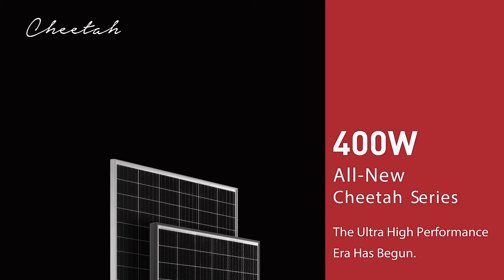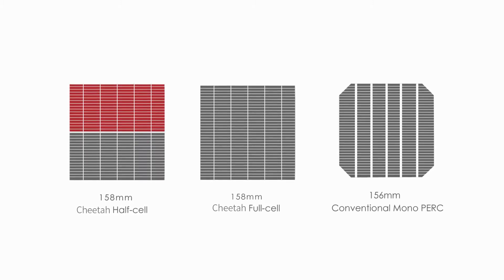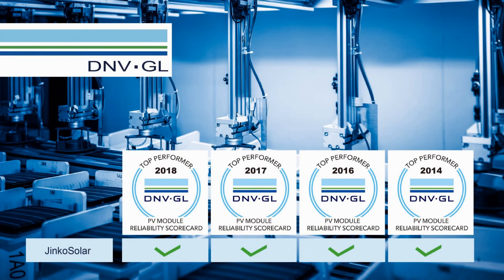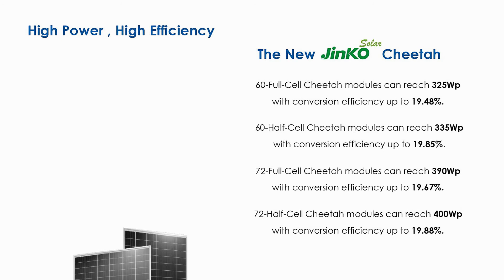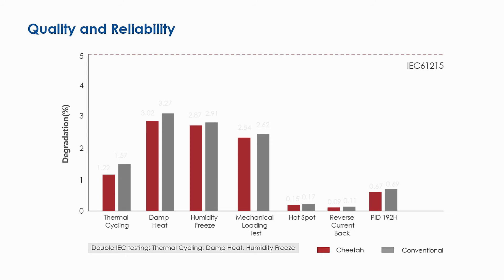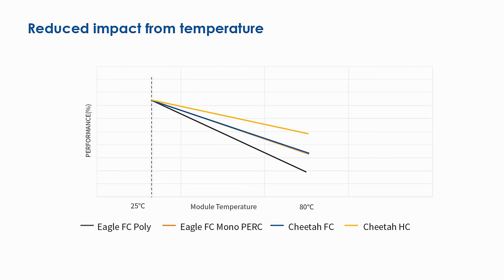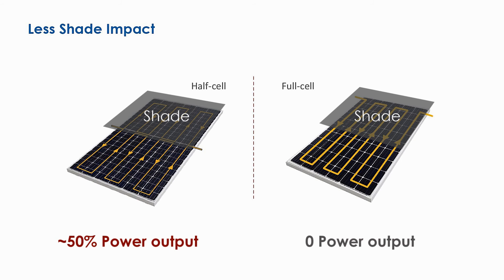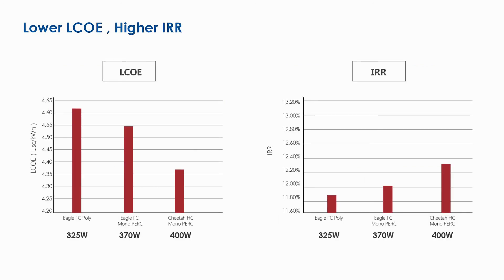Introduction Video of JinkoSolar Cheetah 400W Solar Panel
JinkoSolar has created a new benchmark for ultra-high performing modules with its industry leading performance in metrics such as power, limited degradation, shade tolerance and durability. JinkoSolar’s Cheetah module will bring the industry into the new age of PV 4.0 with mainstream module output of 400W.